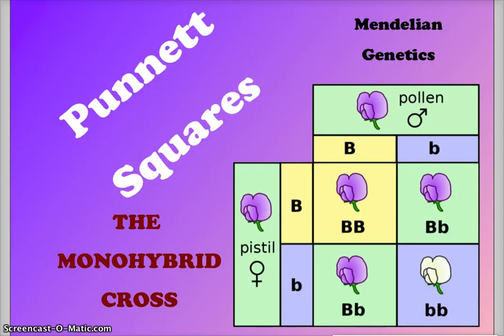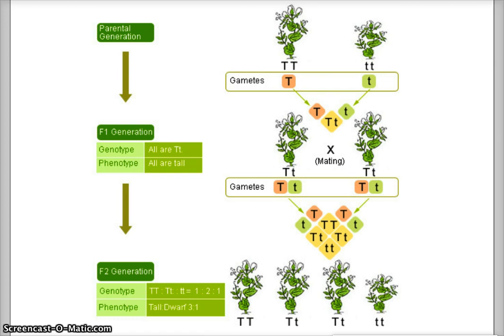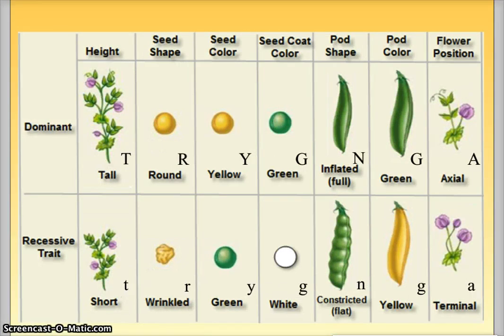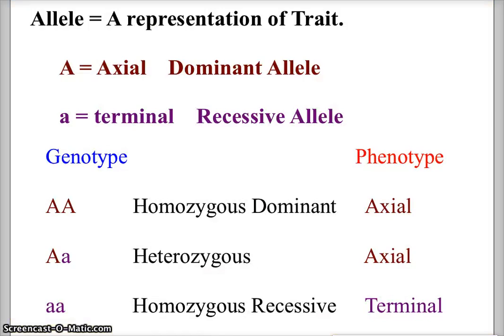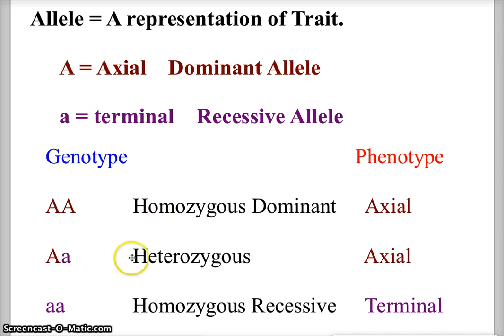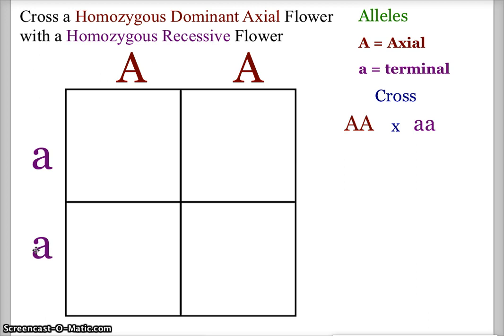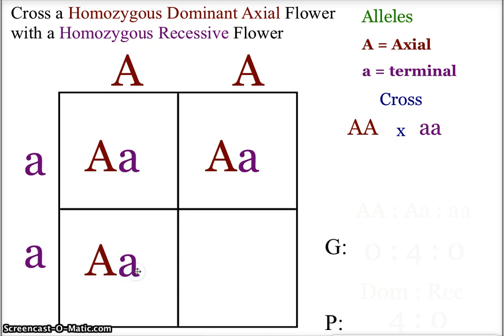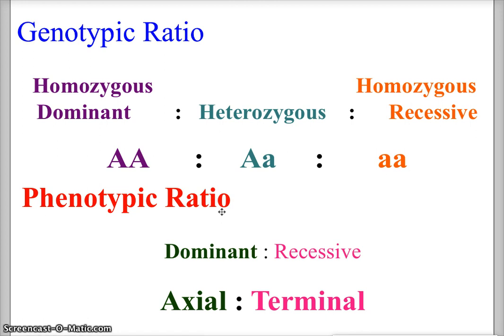Punnet Squares Mendelian Genetics Part 1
Demonstration of a Monohybrid Cross using a Punnet Square